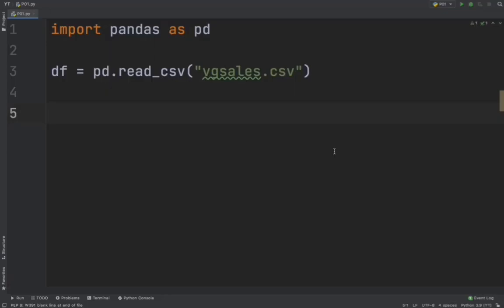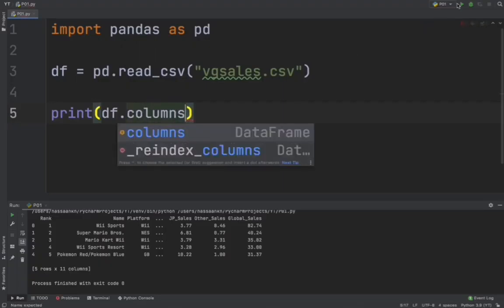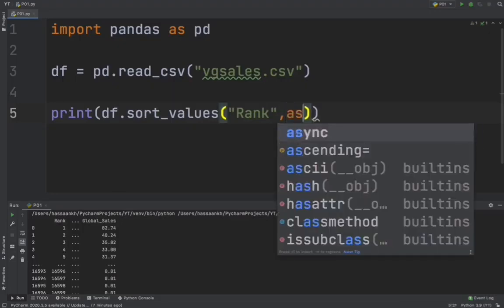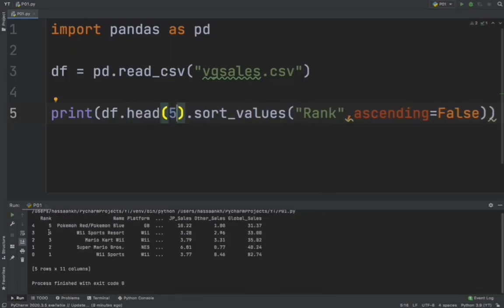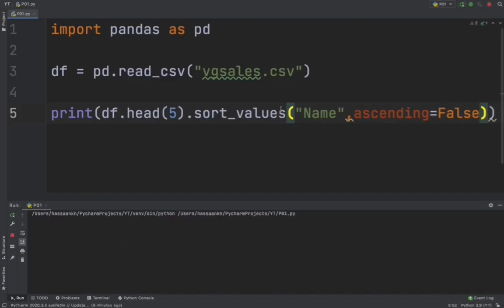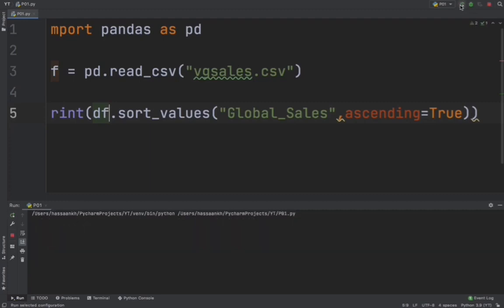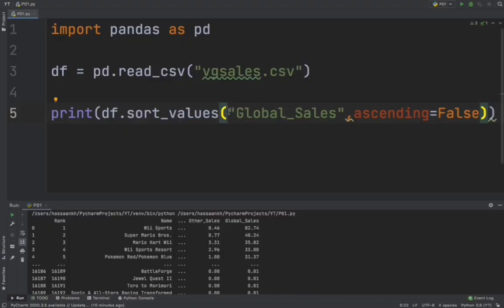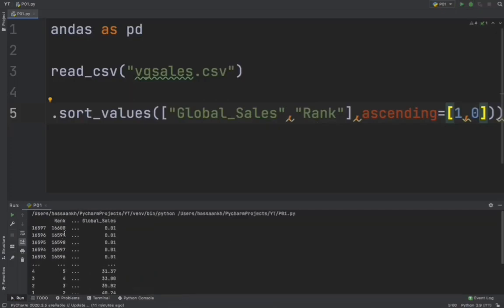Pandas Tutorial # 3 | Sorting Values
Welcome to the 3rd video of the Data Science in python using pandas series.

This video will cover Sorting Values in pandas.
This video is all about Sorting Values in pandas and how to Sort Values in pandas.

I will teach all the basics of the data science in python using pandas, so if you want to be a professional data scientist, then this is the great step for you.